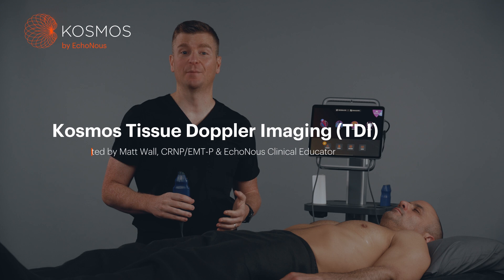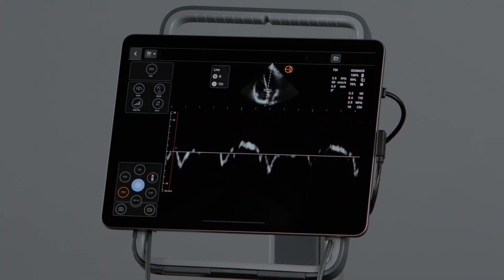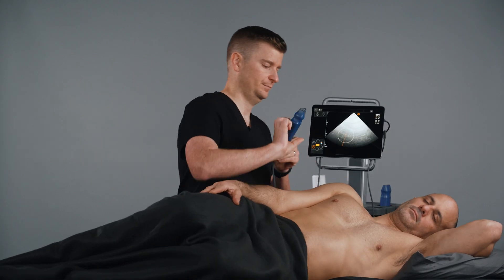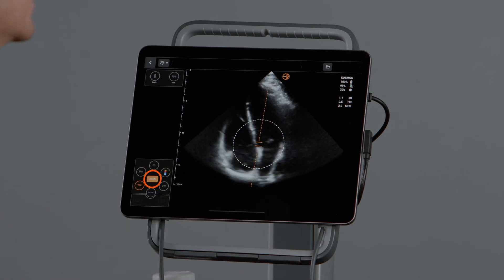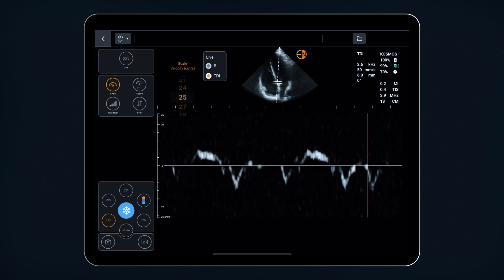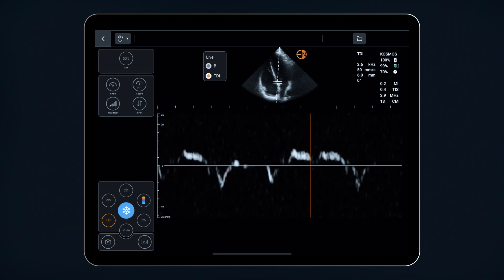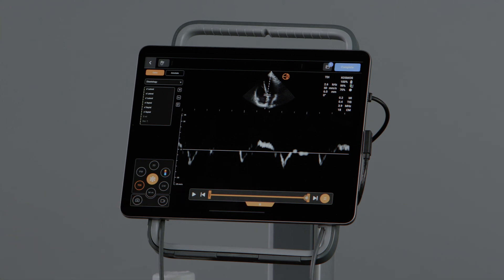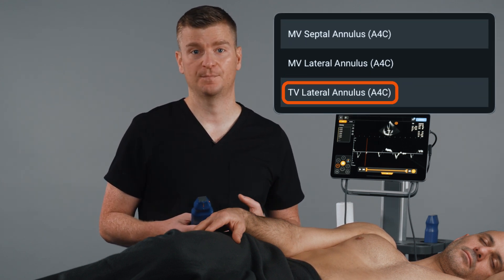How to use Tissue Doppler Imaging (TDI) on the Kosmos ultrasound system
to learn more about Kosmos by EchoNous. In this instructional video, Matt, a Nurse Practitioner and Clinical Educator at EchoNous, demonstrates how to effectively use Tissue Doppler Imaging (TDI) on the Kosmos Torso-One probe for cardiac assessment.

What You'll Learn:
- Understanding the purpose of TDI for measuring myocardial tissue velocities
- Step-by-step activation of TDI from the Heart preset
- Proper placement of a sample gate
- Technique for positioning and adjusting the sample gate
- Optimizing your TDI waveform through multiple adjustments
- Freezing images and capturing measurements
- Using Auto Doppler to automatically place TDI gates at key locations

Kosmos combines advanced ultrasound capabilities with intuitive controls, helping clinicians deliver precise cardiac assessments at the point of care.

For additional guidance, consult the Kosmos user guide at echonous.com or contact your local Kosmos representative.